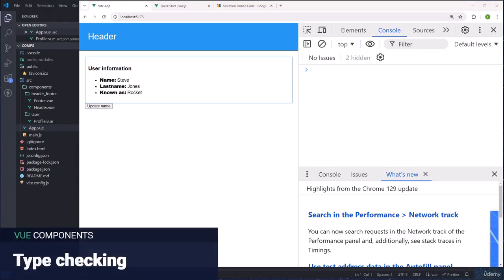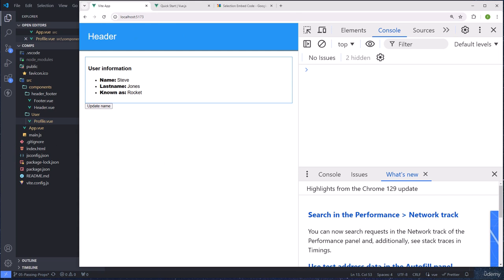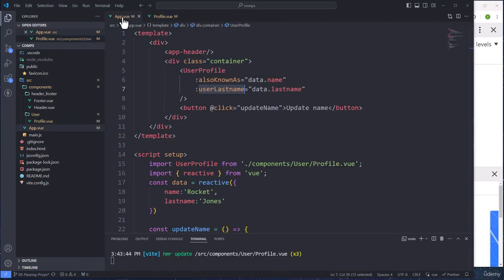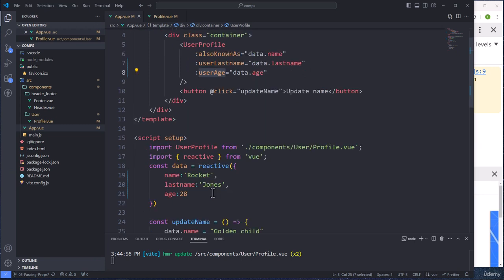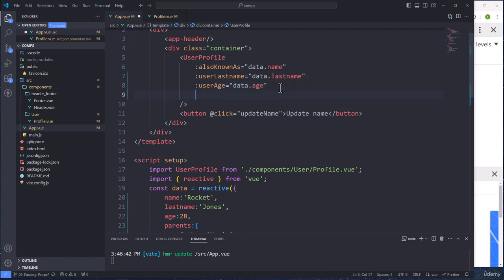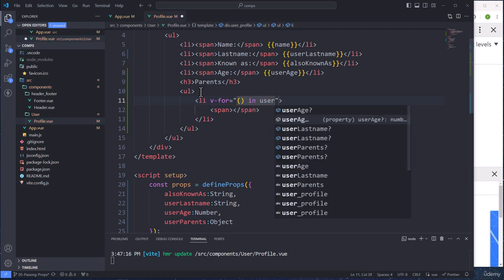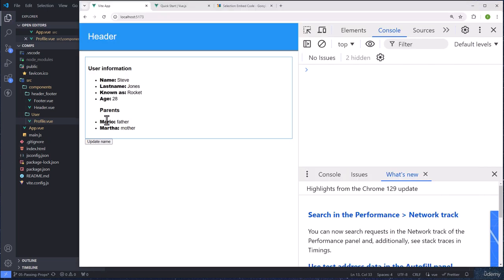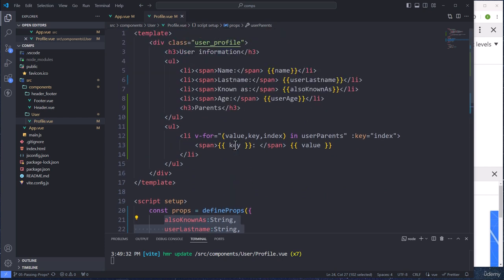4-6 Type checking